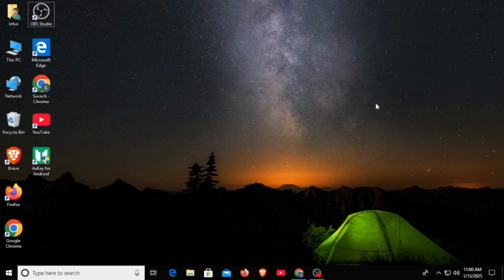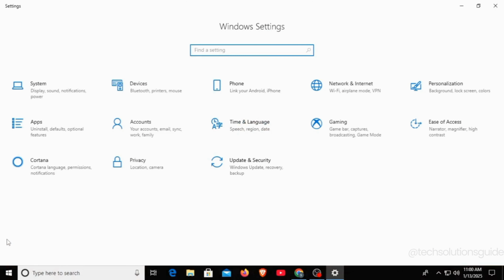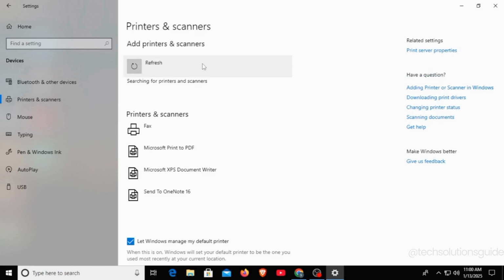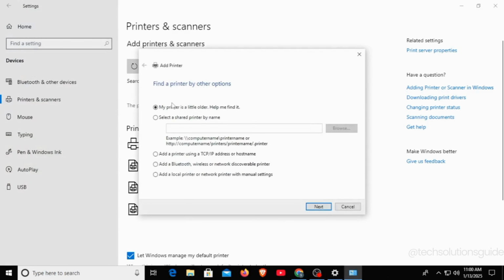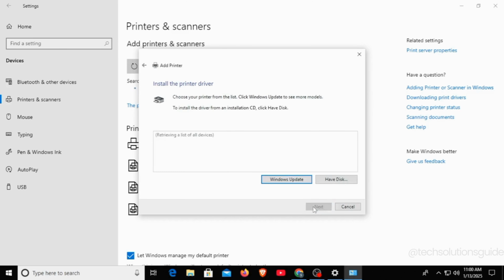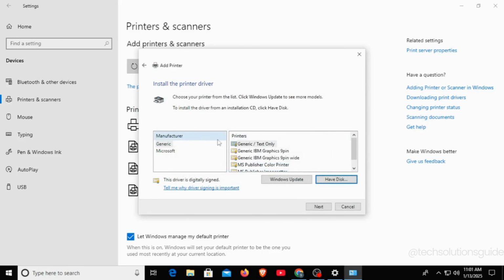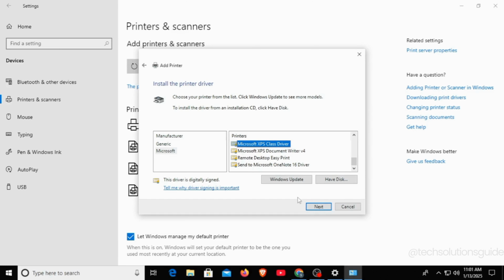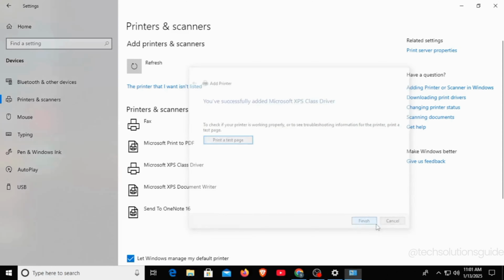How To Add A Local Printer In Windows 11/10/8/7 [EASY]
Need to add a local printer to your Windows device? This step-by-step guide will show you how to connect and set up a local printer on Windows 11, 10, 8, or 7. Follow these simple steps for a quick and hassle-free setup.

Timestamps:
00:00 – Introduction to Adding a Local Printer
00:10 – Step-by-Step Guide to Connecting a Local Printer